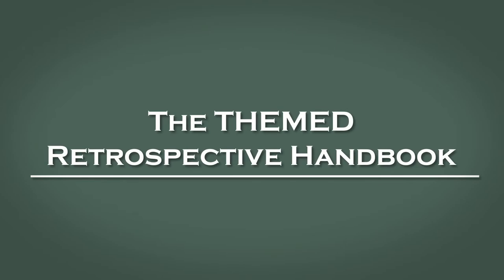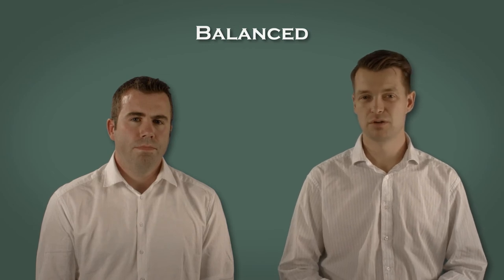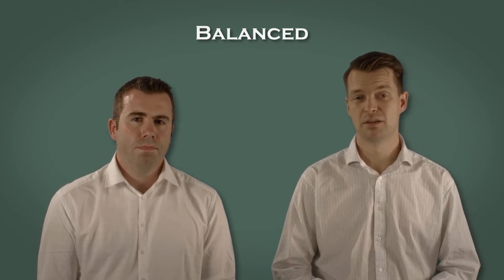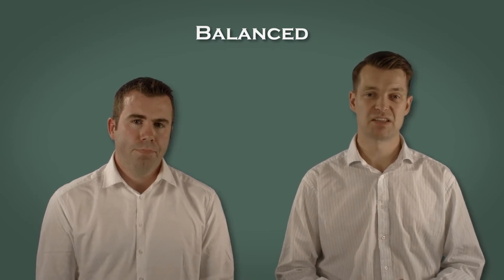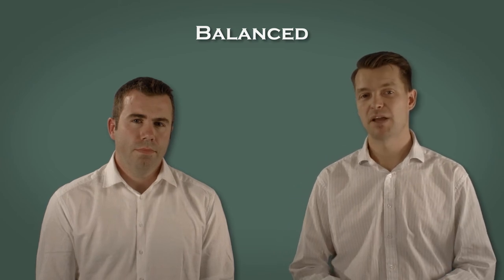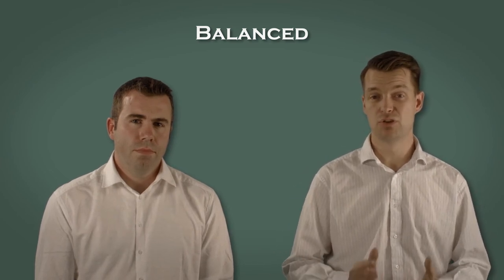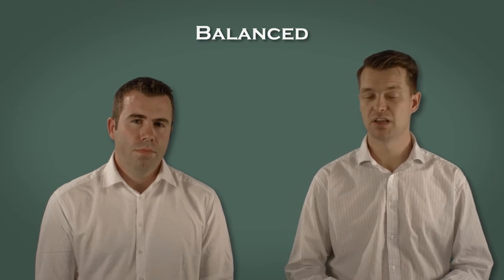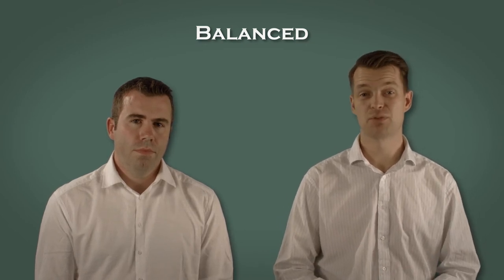THEMED Retrospective Handbook E-Course Introduction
Top UK Scrum Trainers, Geoff Watts and Paul Goddard, introduce their THEMED Retrospective Handbook and tell you what to expect from their original e-learning course. Previously hosted on Front Row Agile, the THEMED Retrospective Handbook is now a free resource for ScrumMasters and teams here on YouTube.